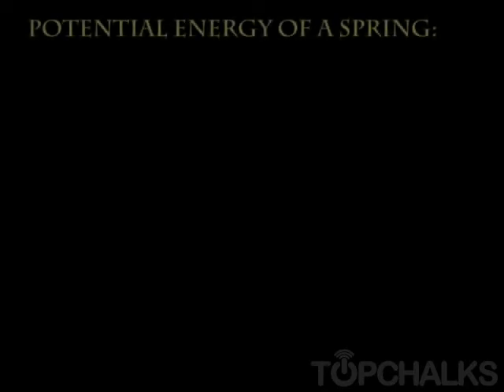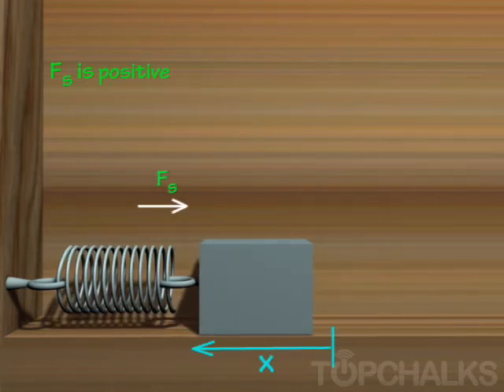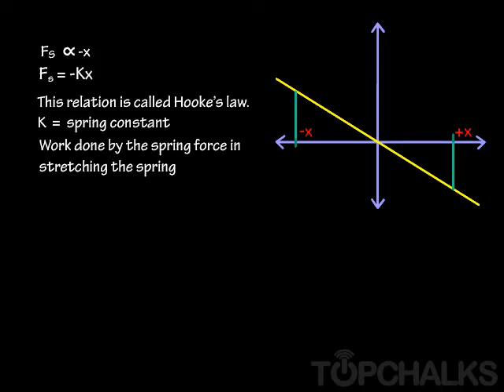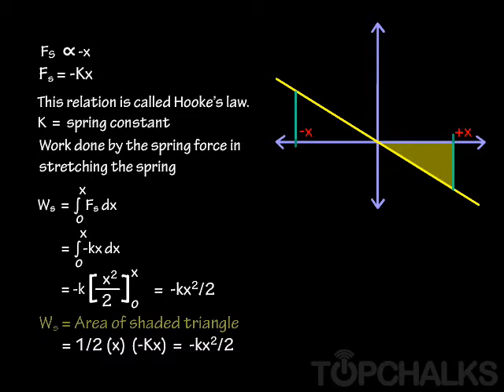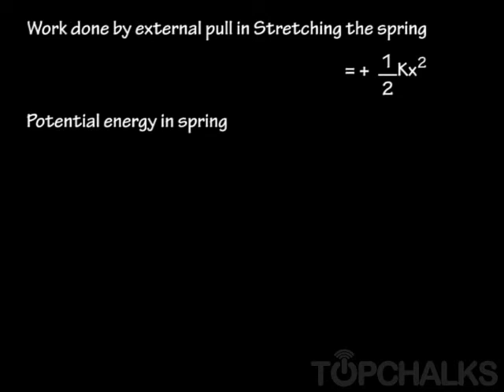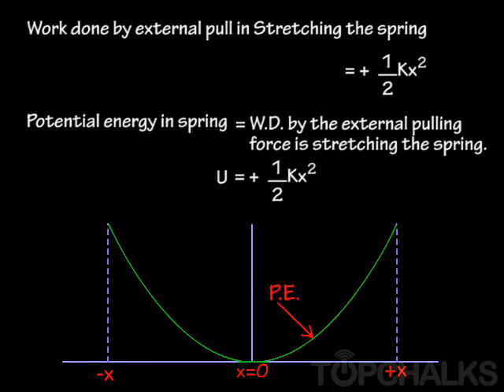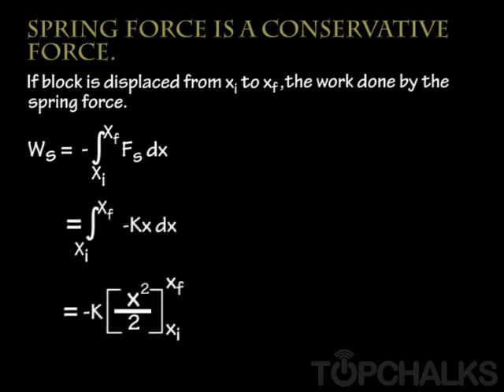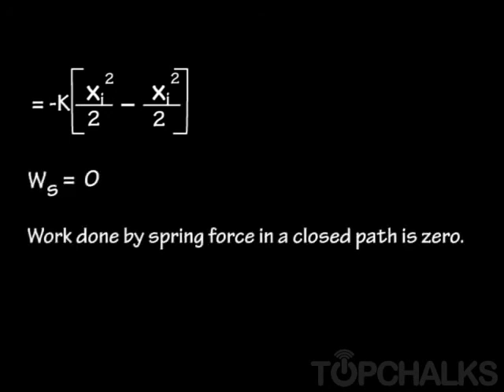Potential energy of a spring spring force is a conservative force